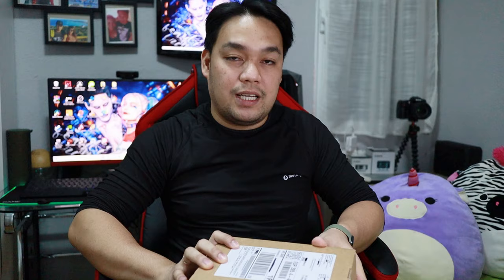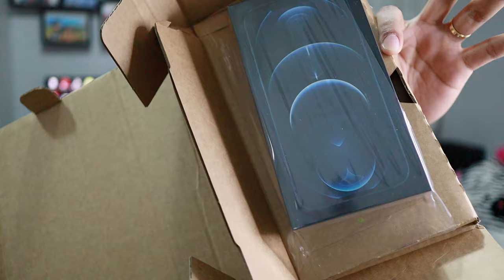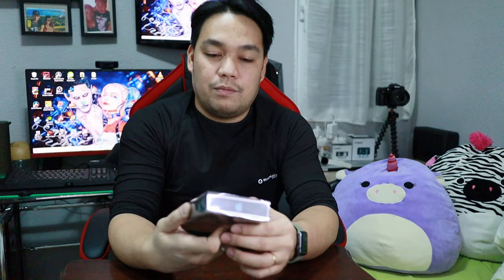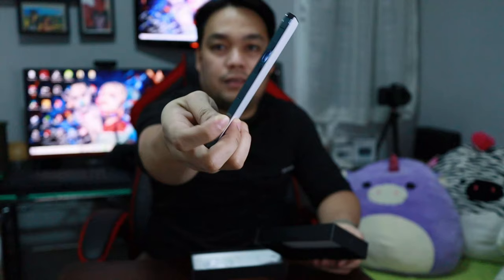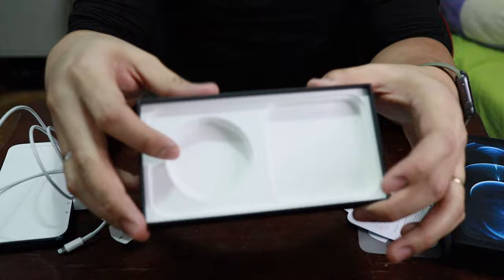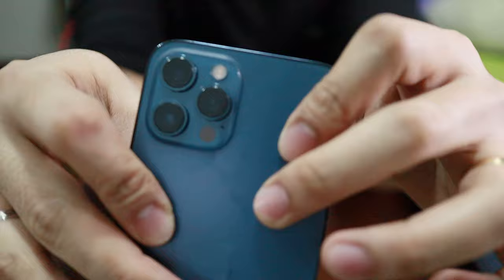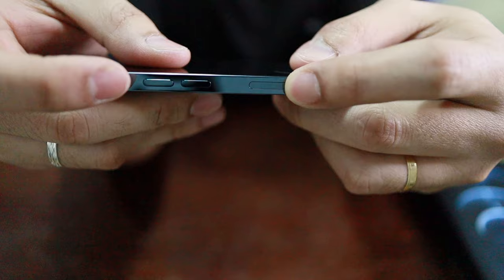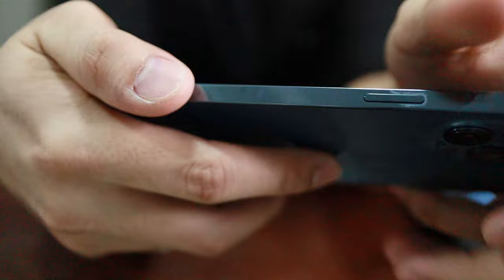Unboxing/Review | Vlogging Challenge | Godfrey Etacanip Pascua | YTC: godfrey pascua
3-Minute Unboxing/Review | Vlogging Challenge | Godfrey Etacanip Pascua

Welcome to Vloggers Academy - The Content Creators' Hub!

YOUR HOME!

VISION
To be the leading hub of Content Creators who share learning, passion, and excellence.

MISSION
To inspire communities by connecting people and ideas

VALUES
A - Appreciate each other's ability
C – Cultivate creative minds
A – Attitude toward goals
D – Dare to be different
E – Encourage to inspire people
M – Mindset toward success
Y – YOU!

OUR BOLD MOVES

1. To provide content creation mentoring and coaching help to the members through channel assessment and feedback reporting;

2. To establish learning activities that enable members to share experiences and benchmark best practices; and

3. Build a community of engaged and active Content Creators who monitor each other to ensure we follow the community guidelines on creating contents.